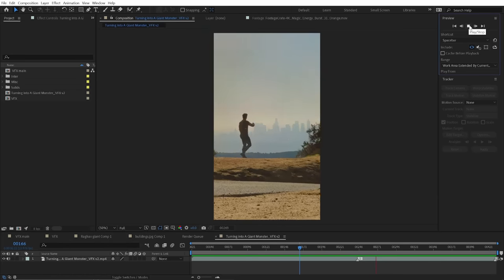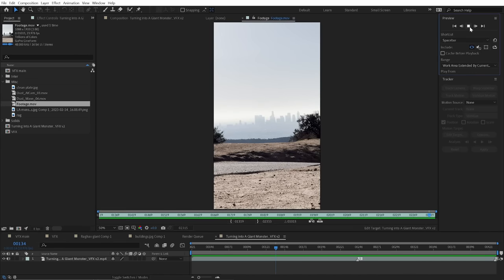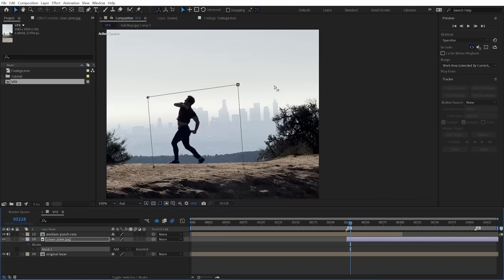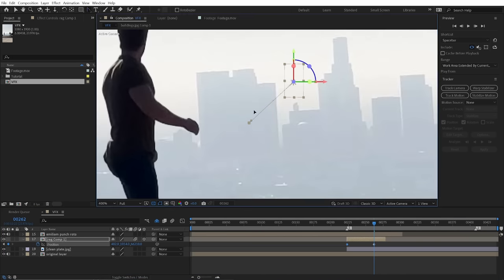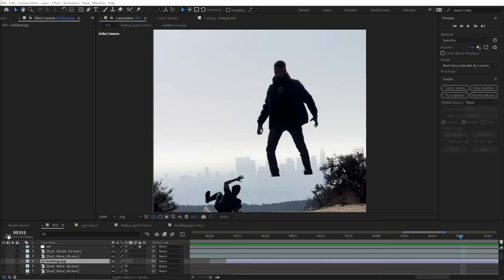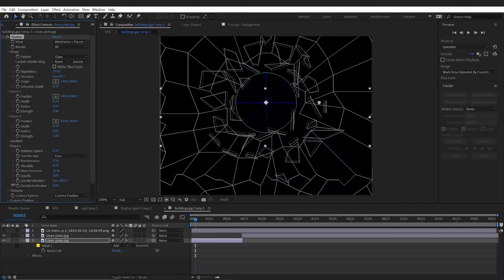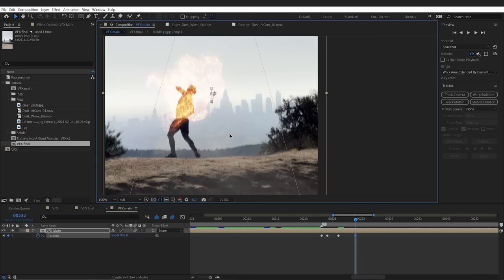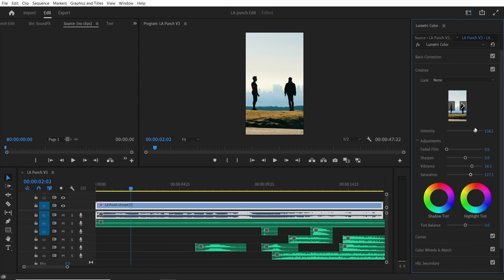Action Movie-inspired VFX BTS | Premiere Pro & After Effects x Shutter Authority | Year In Premiere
Learn to recreate Shutter Authority's Action Movie-inspired VFX edit x PremierePro &